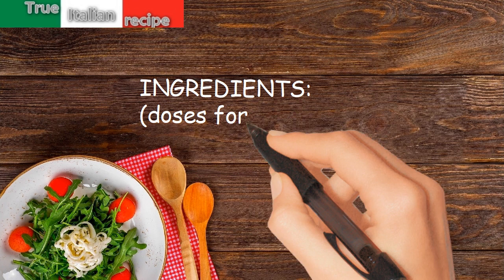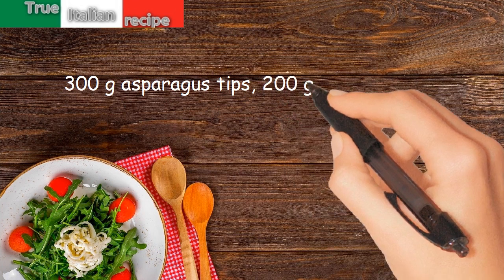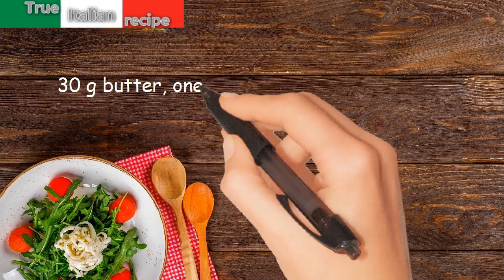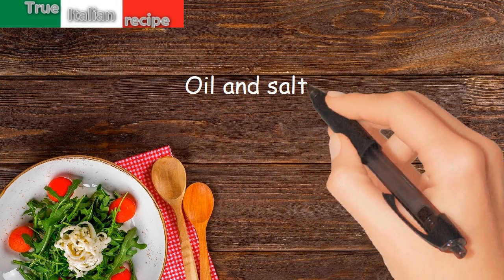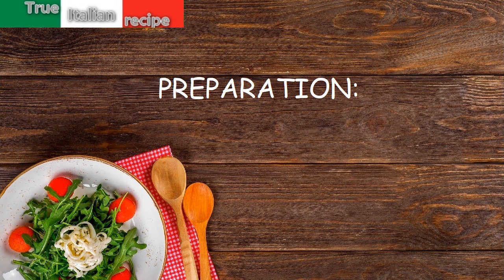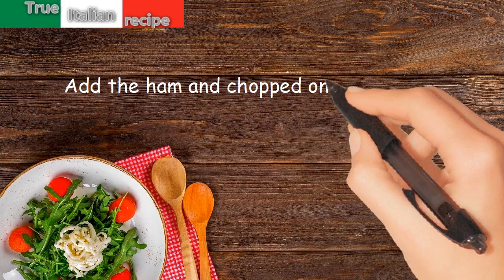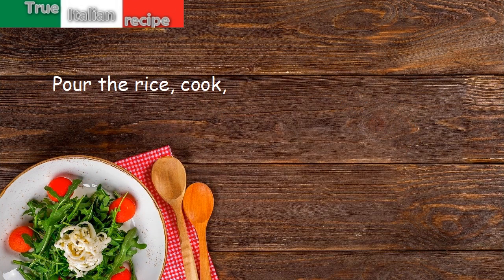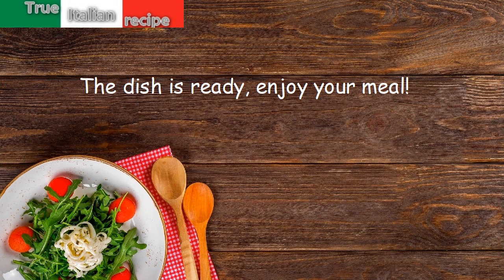ENG - Minestra di asparagi